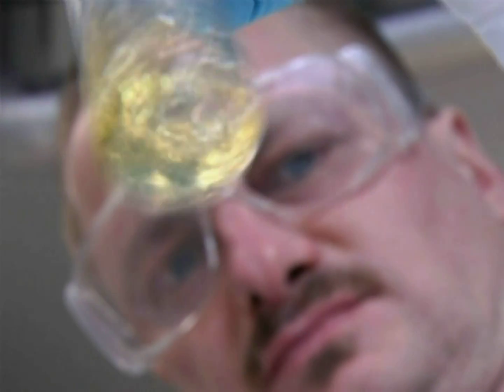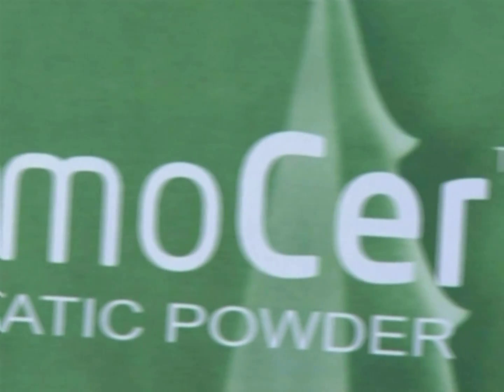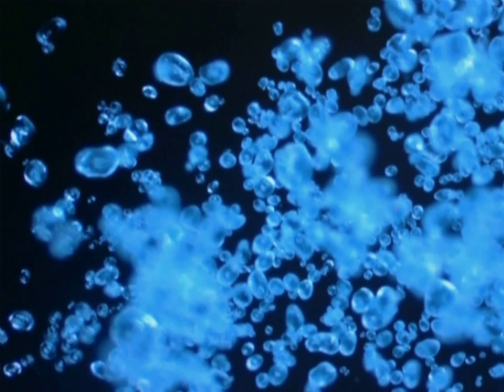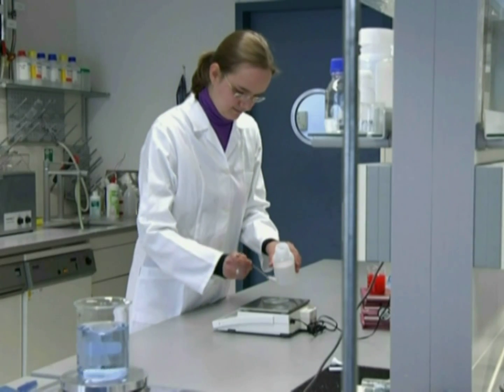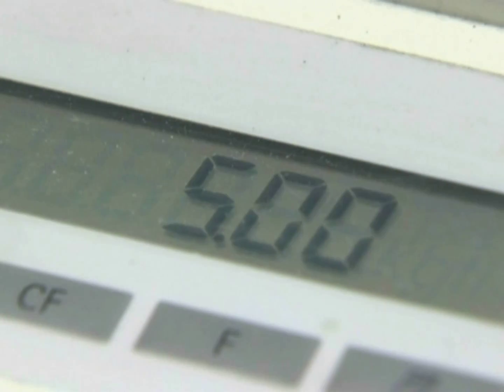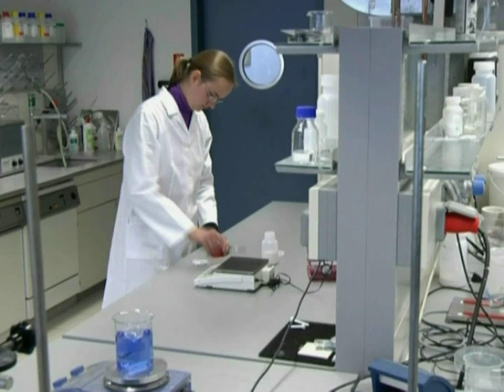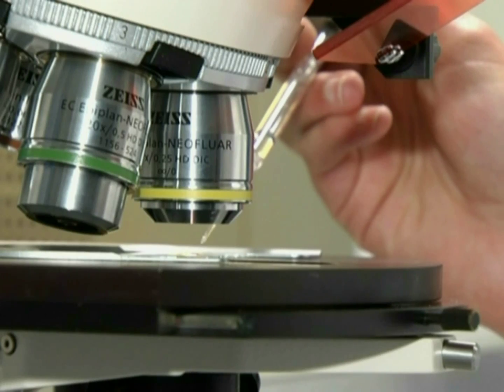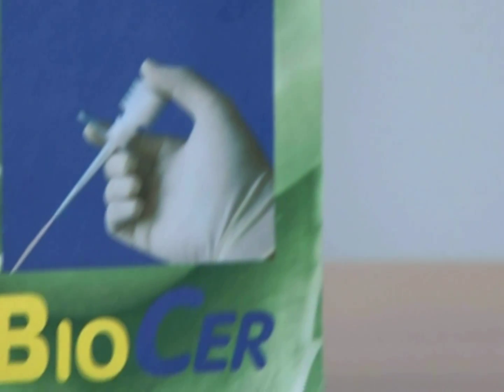HaemoCer: Safe haemostasis on a natural basis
HaemoCer Absorbable Polysaccharide Hemostat (APH) is a proprietary patent pending technology created via BioCers Polysacchidaride Ultra-hydrophilic Resorbable Engineering (PURE) process.

HaemoCer APH incorporates a sophisticated, plant-based polymer crosslinking that creates ultra-hydrophilic, biocompatible particles. Upon contact with blood HaemoCer enhances the natural clotting cascade by rapidly dehydrating the blood and accelerating the concentration of platelets, red blood cells and coagulation proteins at the bleeding site. HaemoCer also on blood interaction rapidly produces a gelled matrix that adheres to and forms a mechanical barrier with the bleeding tissue.